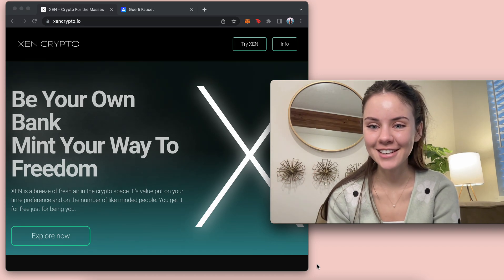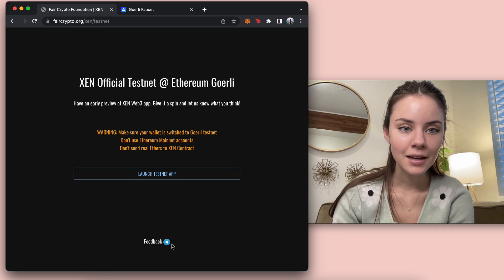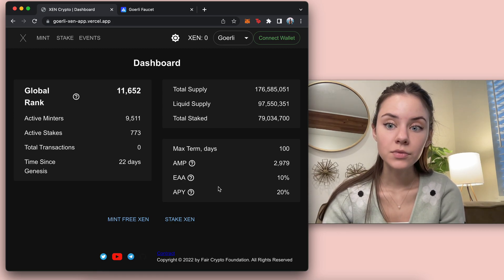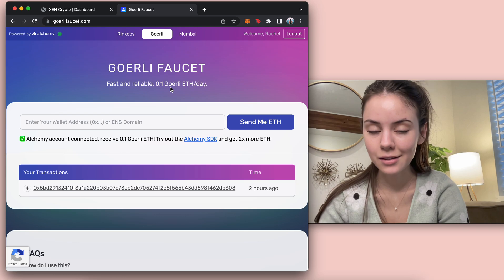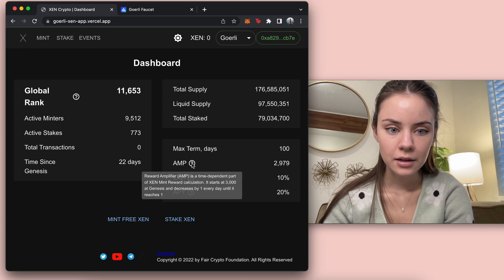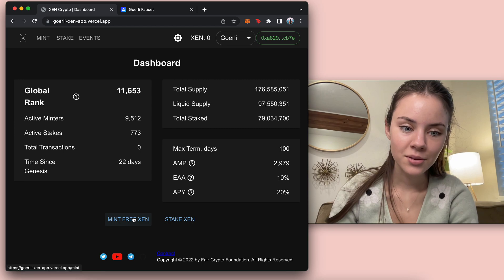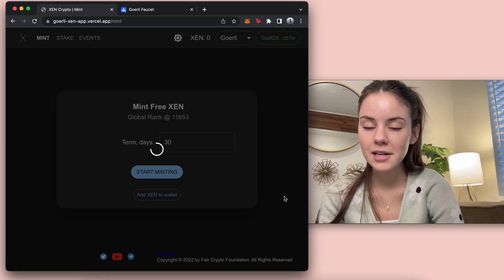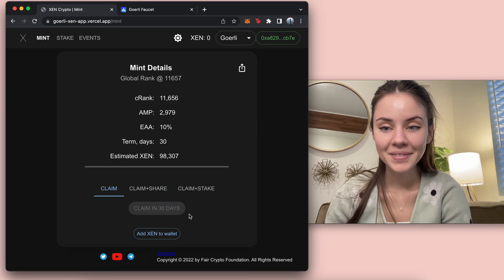How to Mint XEN!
In this video I go over the XEN test net where I show you how to mint XEN.